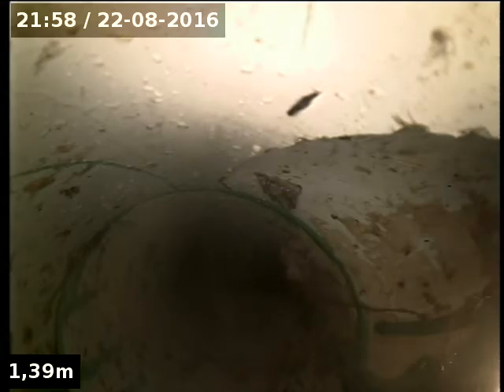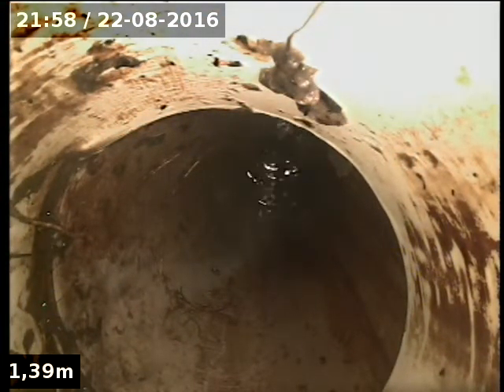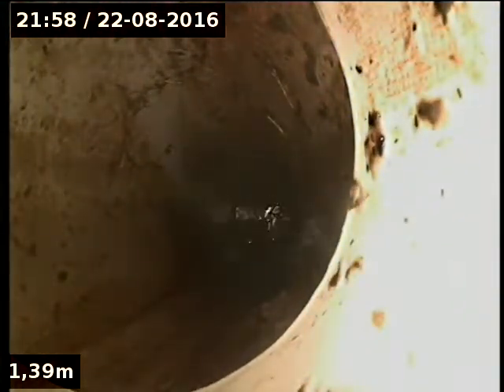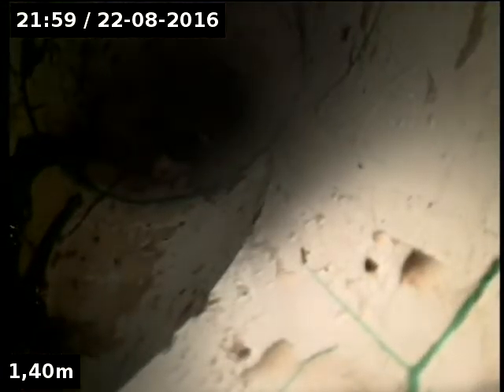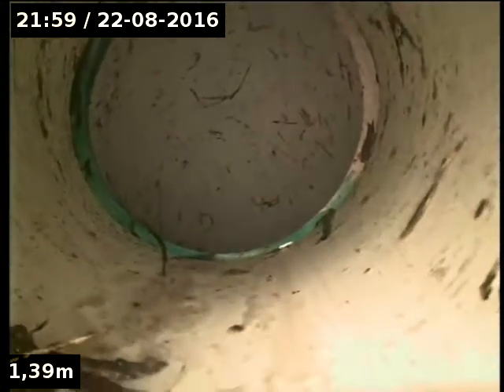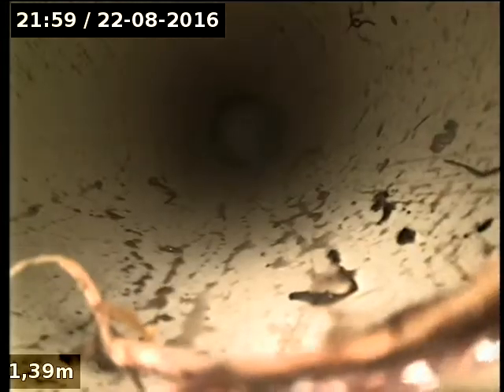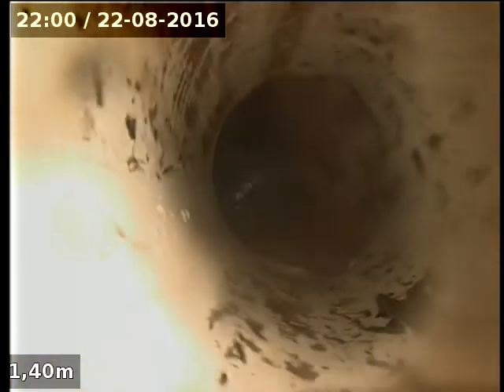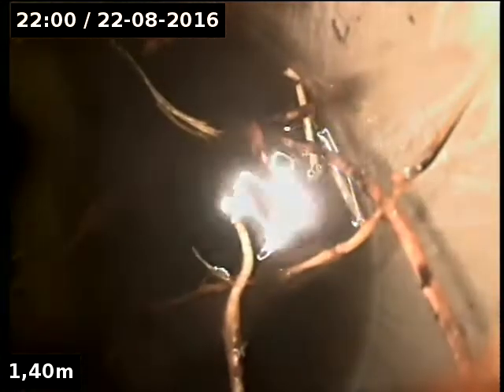Blockage King 54 Staughton Drv GI 2016 08 22 21 58 15